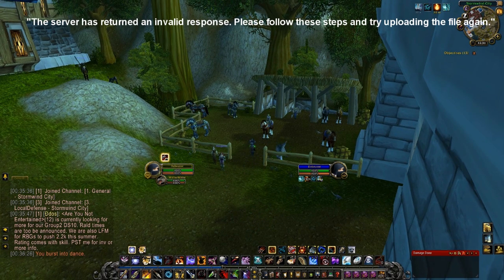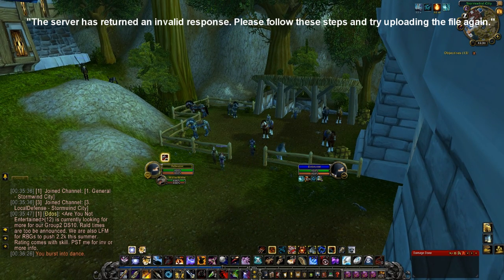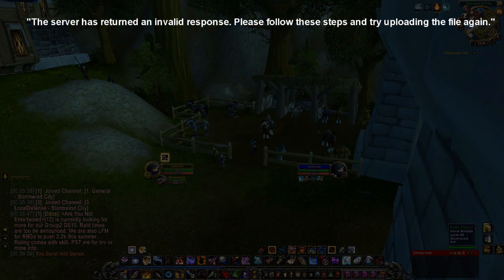Update: The server has returned an invalid response - Youtube is broken!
So, that's weird. Youtube uploader has a limit of 100 MB at the moment. Or around that.

"The server has returned an invalid response. Please follow these steps and try uploading the file again." is the message I am receiving at around 10-15% every time I attempt to upload a video. So, the only thing we can do is wait, or...upload less than 2 min videos.